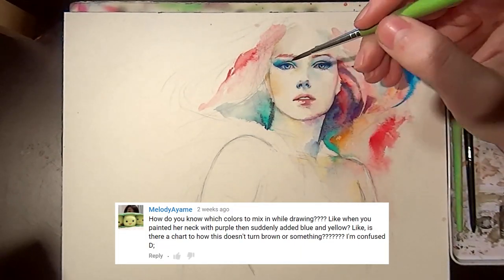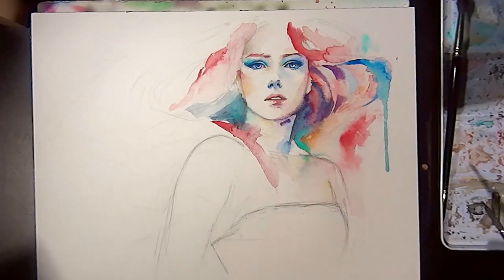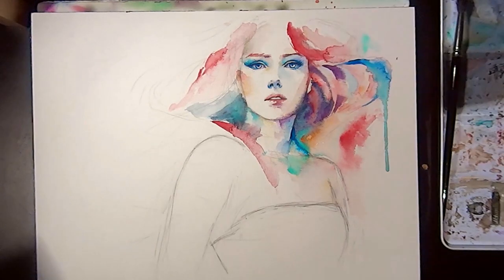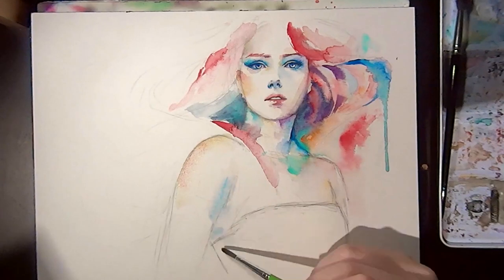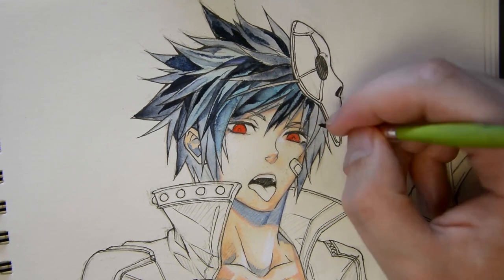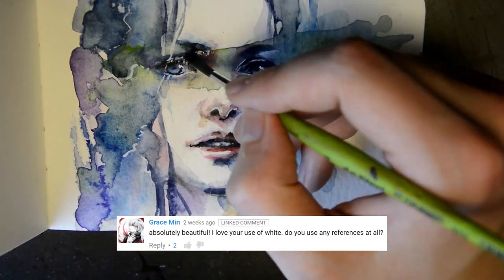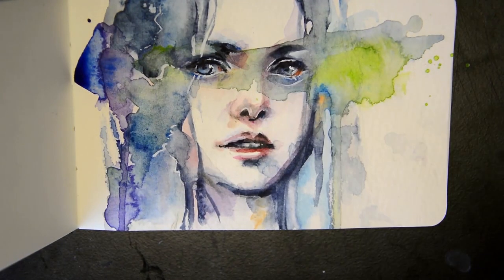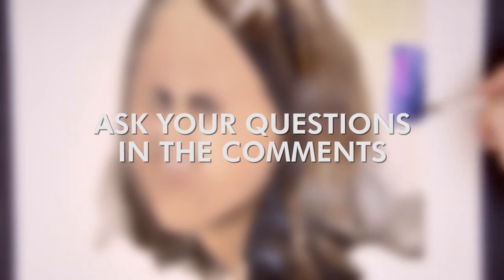References, Mixing Colors & Collabs【Q&A with Laovaan #12】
How do you know which colors to mix? Any collaborations with other artists? Do you speak Chinese? Have you ever used Brush tips? Are you a unicorn?
Ask your questions in the comments below!

Questions about materials, brushes, colors, paper etc.?